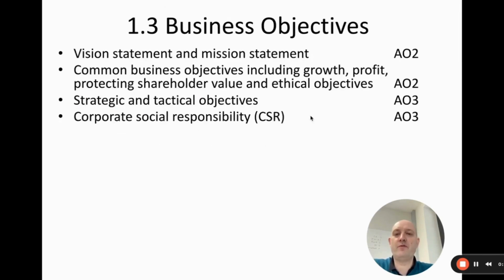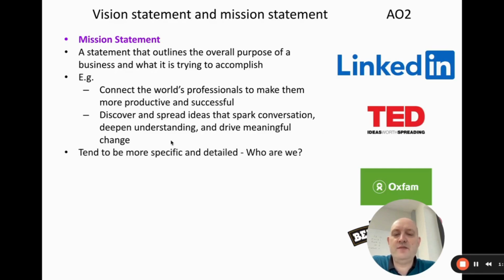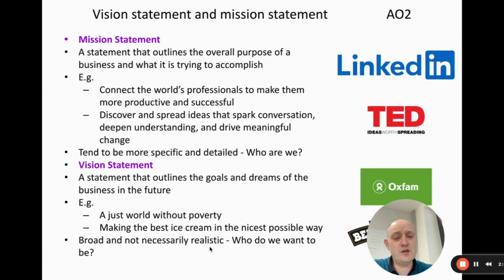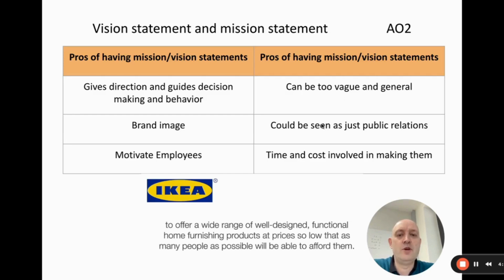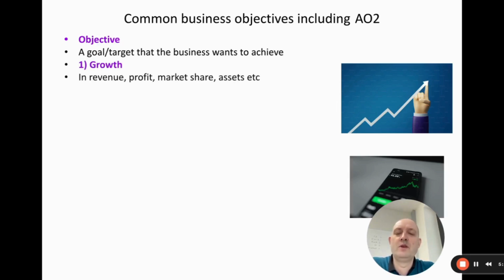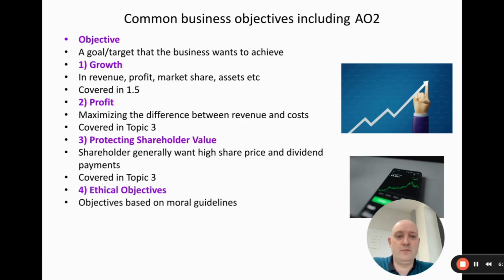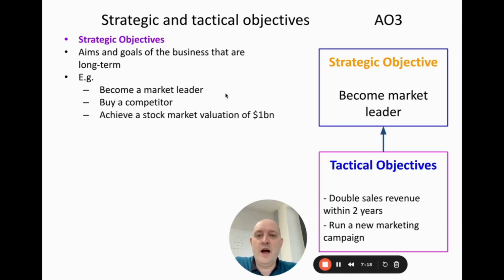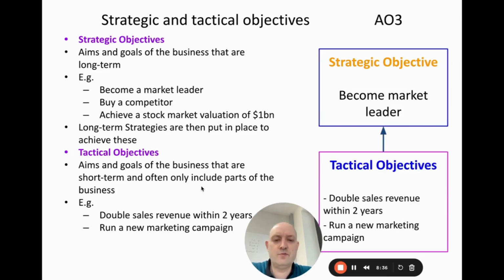1.3 - Mission and Vision Statements - IB Business Management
The first (of 2) videos in Chapter 1.3 (Business Objectives) covers:
- Mission and Vision Statements
- Pros and Cons of having mission and vision statements
- Common business objectives including - Growth, Profit, Maximizing shareholder value and ethical objectives
- Strategic and Tactical Objectives